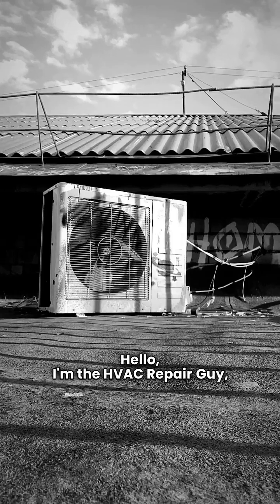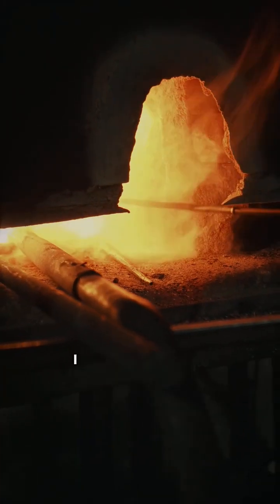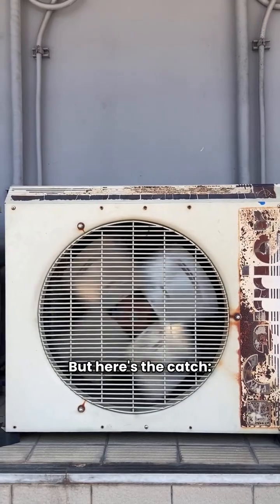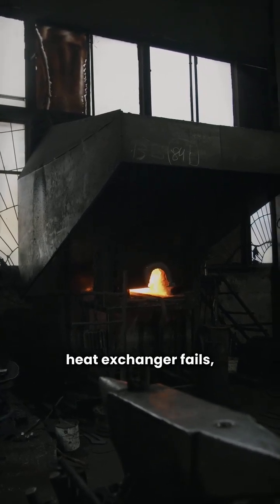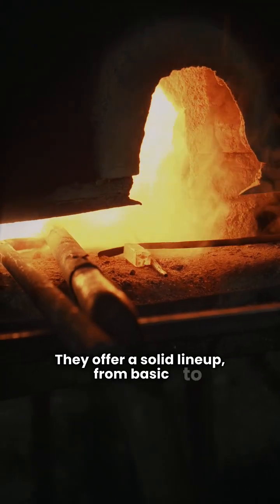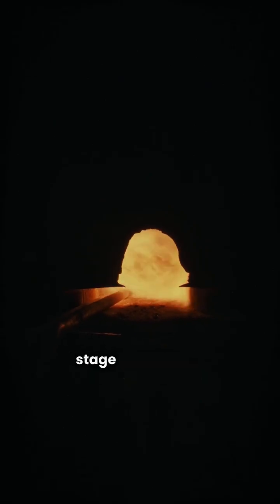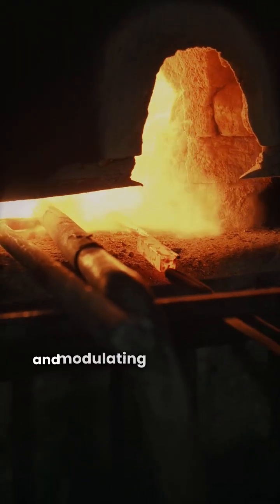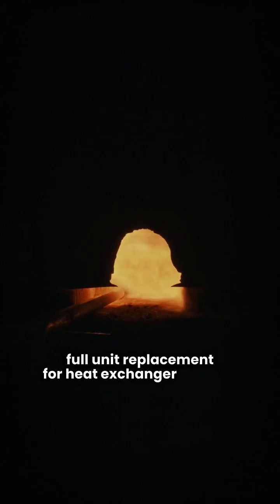Gas Furnace Showdown: American Standard vs Lennox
In this video, HvacRepairGuy compares the American Standard and Lennox brands of gas-fired forced air furnaces.